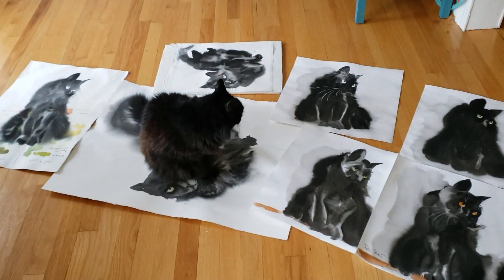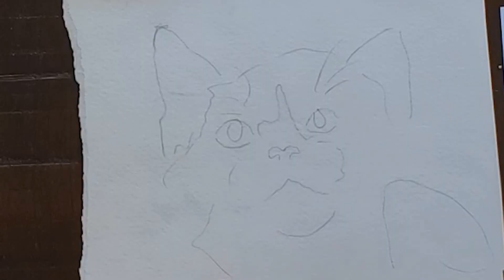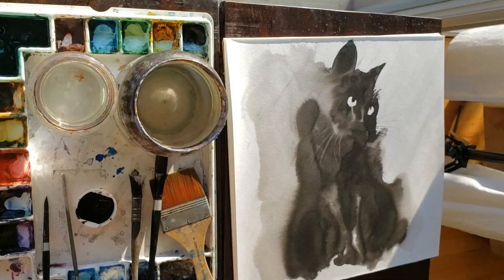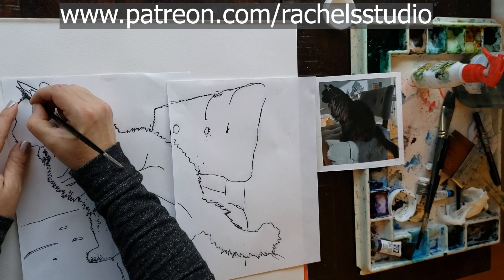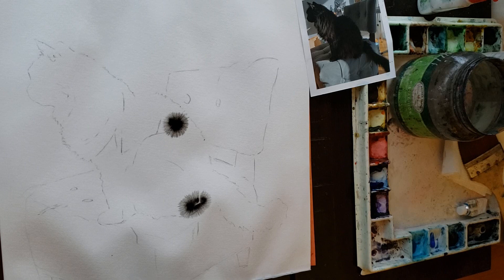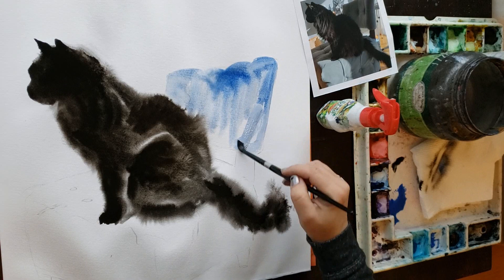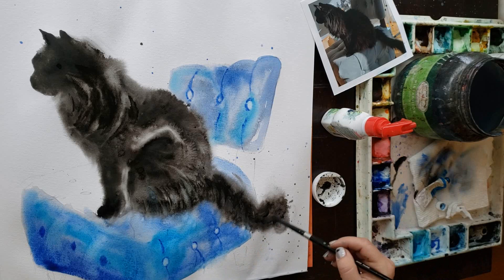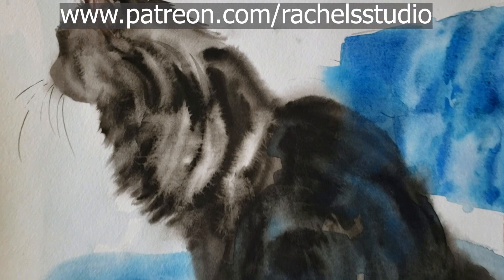Wet in Wet Black Cat Fur Out Watercolor and Sumi Ink Experiments